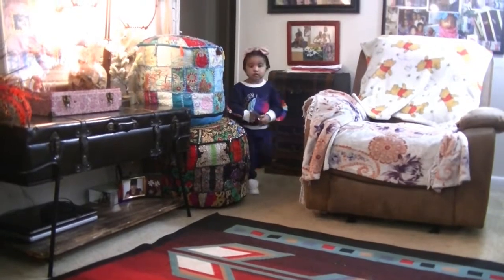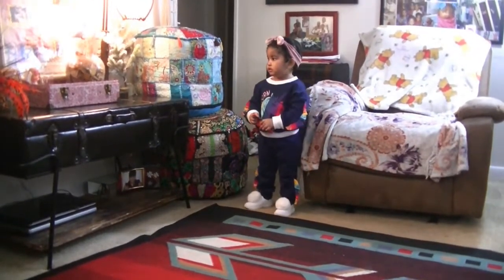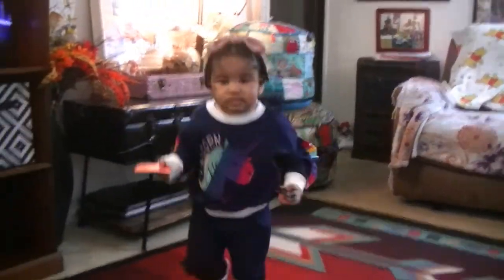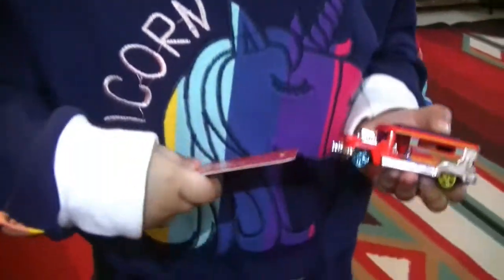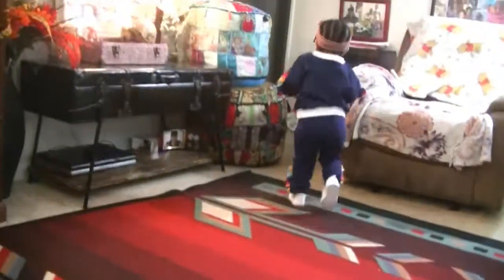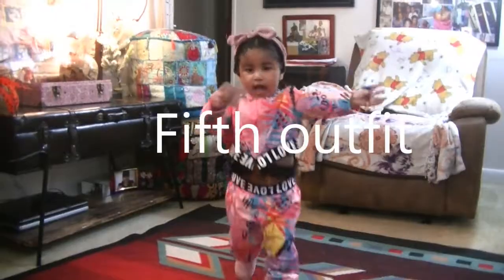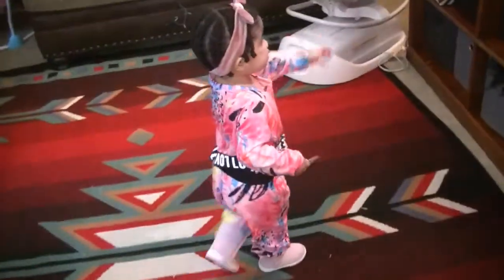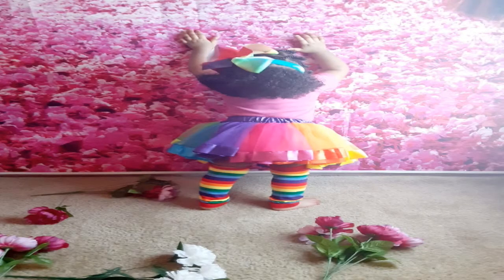Toddler Pat Pat Clothing Haul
Im sorry that this video is so short but, I hope you all enjoy it. The last outfit was too big for her. In due time she will grow in it. The black part that is hanging down is ment to be on her belly. She will also wear a white T under this outfit because it's a crop top. I hope you like the video! Please comment and give me video ideas.